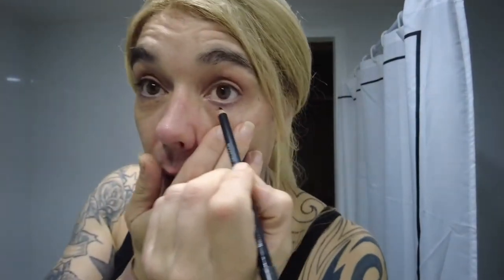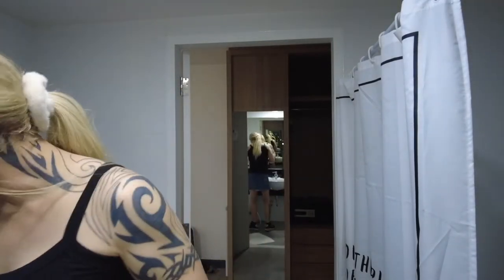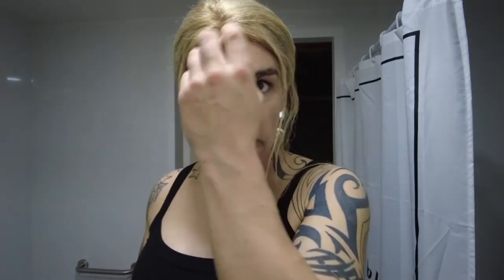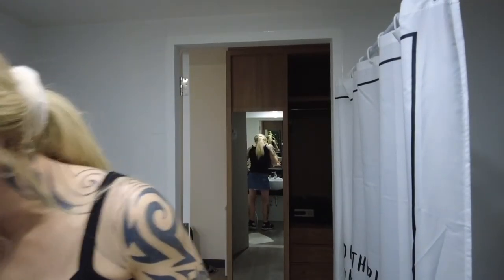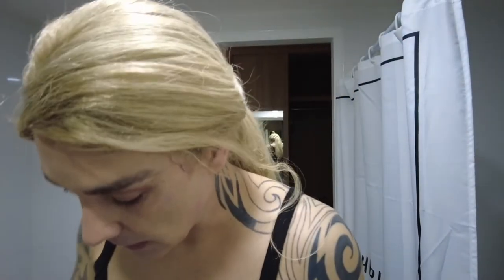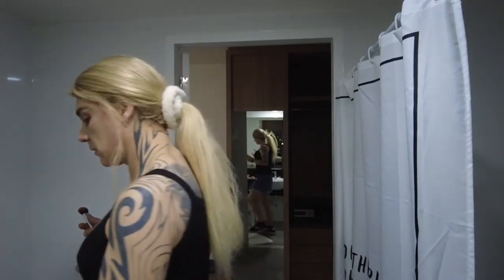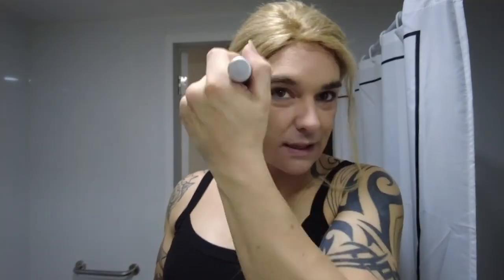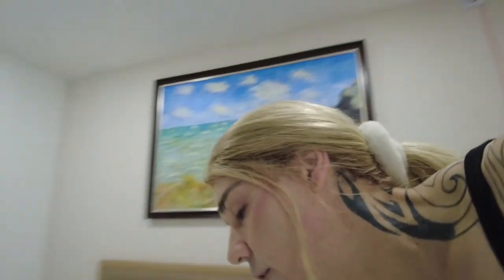Transgender vlog Day 18 pt 2. "Getting ready"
Just a little video  of what kind of makeup i use for everyday use, types of brushes/makeup etc

James woods
Body piercing, hair replacement, extensions, wigs